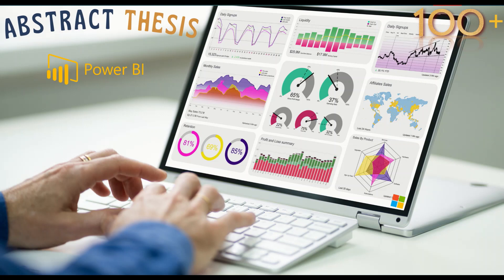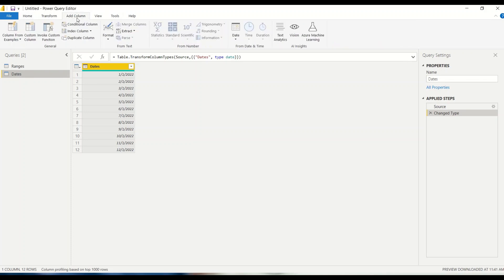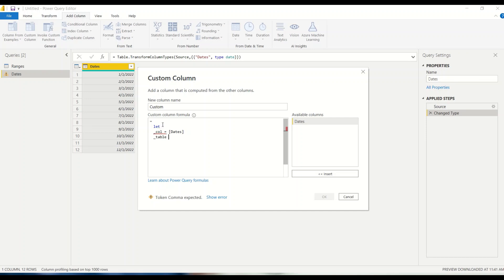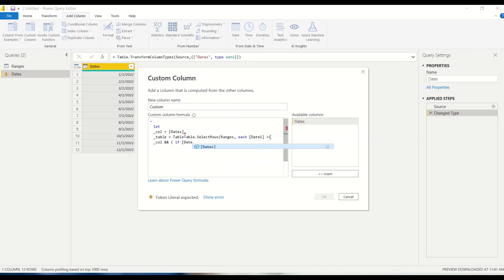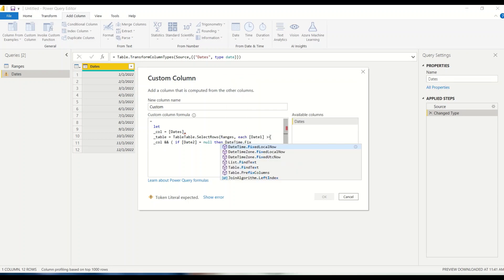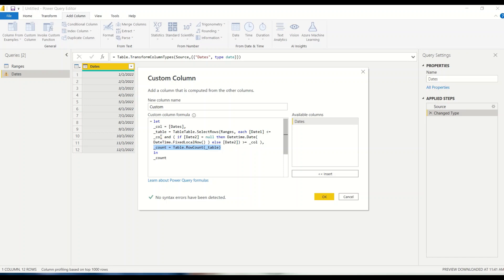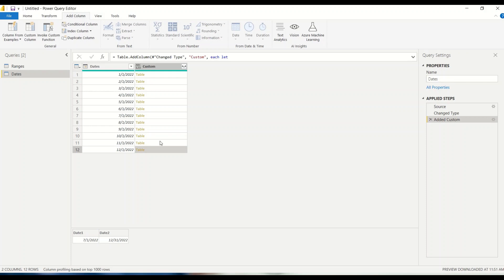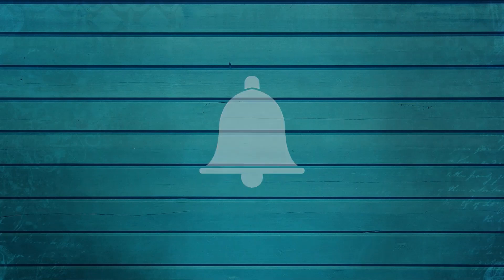Abstract Thesis 116: Power Query Across Table calculated column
Power BI: How to get calculated column in Power query using data of another table, Power Query Across Table calculated column, Power Query across Table operation, powerbi how to Prepare for PL 300 certification, Mastering the leading BI tool, Mastering Power BI

--Content
00:00 Introduction
00:20 Problem Statement
02:00 Power Query New Column
04:00 Power Query Table.SelectRows
05:00 Power Query DateTime.FixedLocalNow

Last Video:
Power BI Customers to Retain, Power BI Scatter Quadrant, Power BI Constant Line, Power BI Analytics Pane, Power BI Color Measure, Power BI conditional formatting using two measures, powerbi how to Prepare for PL 300 certification, Mastering the leading BI tool, Mastering Power BI